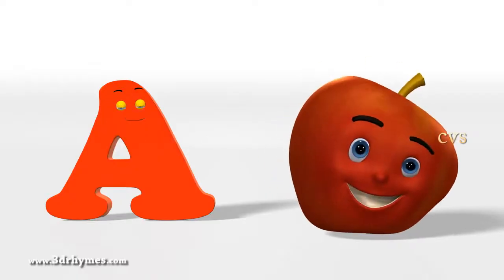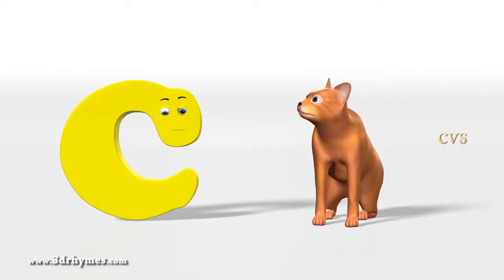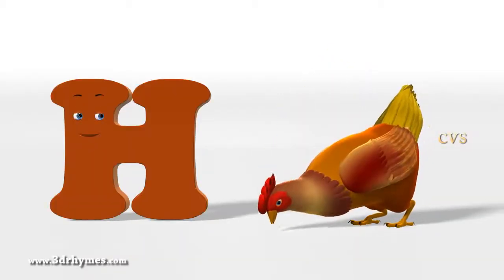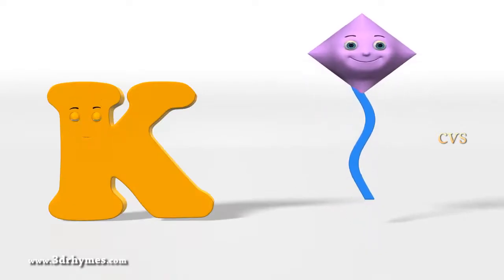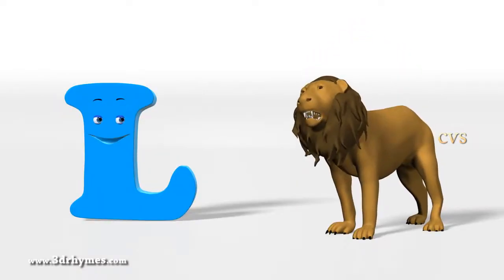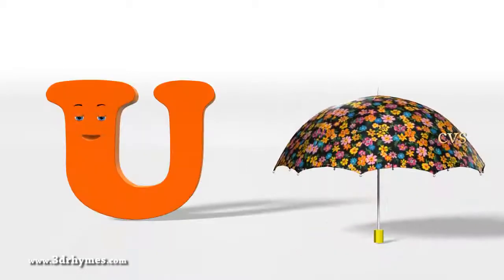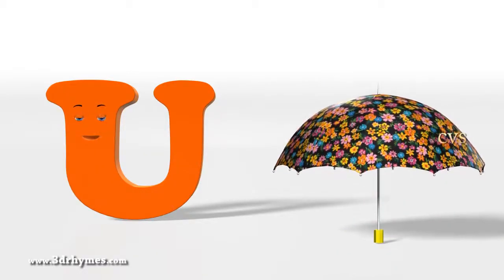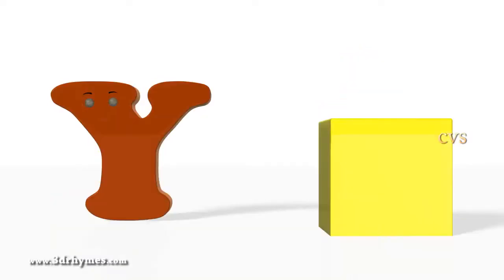बच्चों के लिए सबसे अच्छा अजीब गीत अंग्रेजी ☆ एक एप्पल नर्सरी कविता के लिए है-3 डी एनिमेशन वर्णमाला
बच्चों के लिए सबसे अच्छा अजीब गीत अंग्रेजी ☆ एक एप्पल नर्सरी कविता के लिए है-3 डी एनिमेशन वर्णमाला एबीसी नादविद्या बच्चों के लिए गीत.